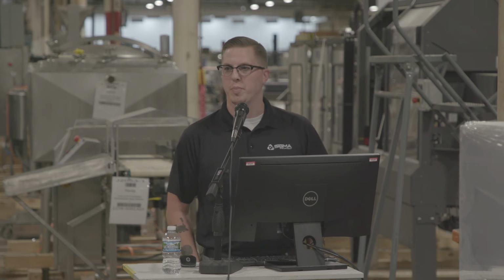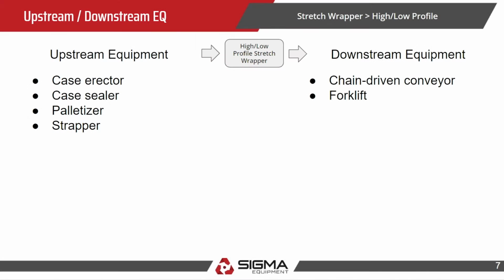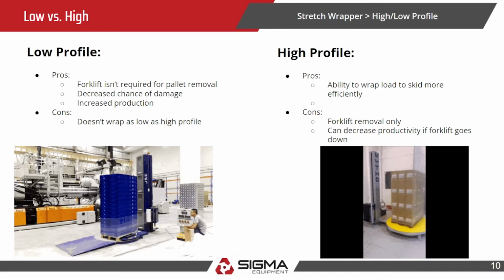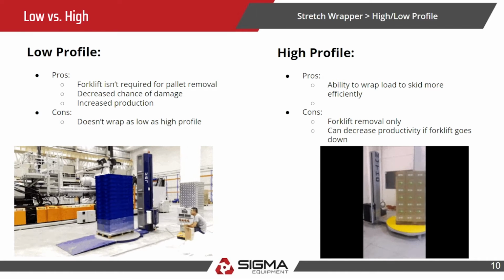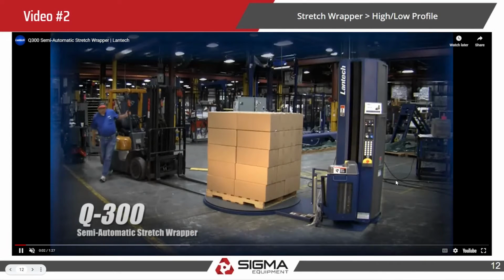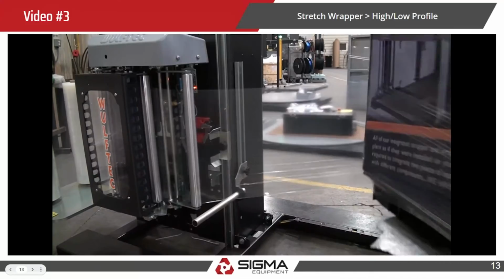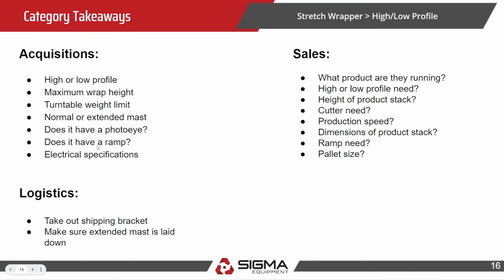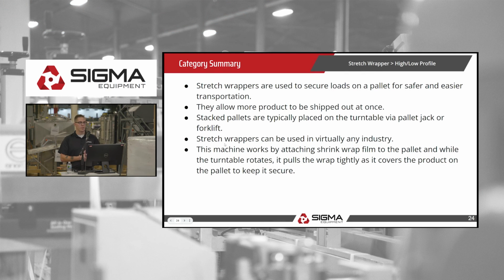Category Presentation - Stretch Wrappers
This presentation gives an overview of the equipment category of high profile and low profile stretch wrappers. This presentation gives a definition of the equipment, highlighted features, industries this equipment is used in, as well as other insightful topics from the SIGMA Group team.